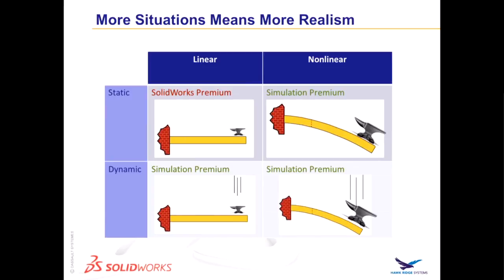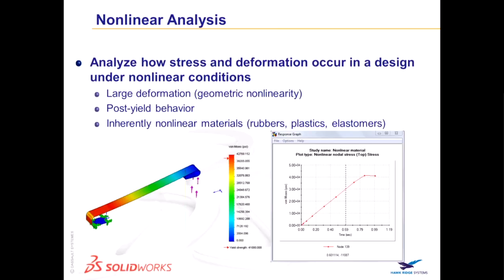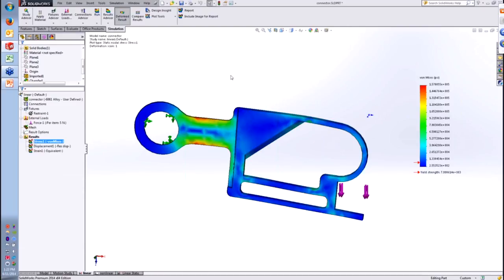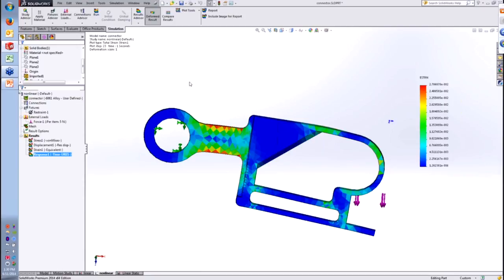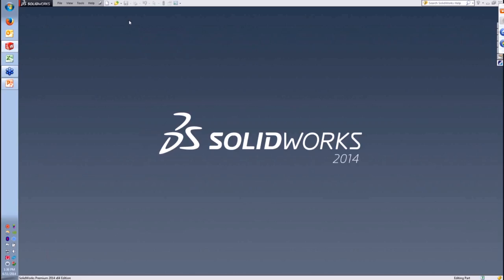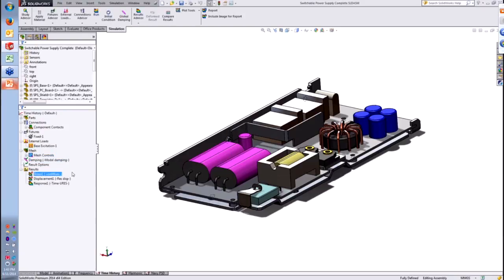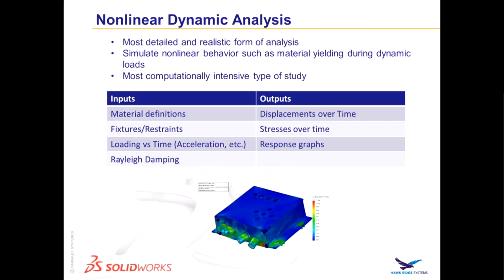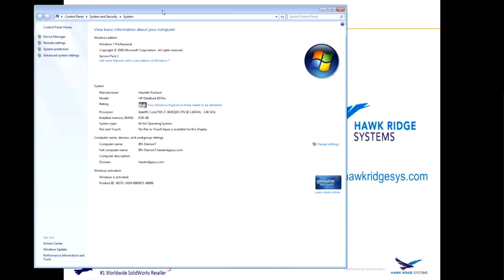SOLIDWORKS Simulation - Premium - Dynamics and Nonlinear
If you’re interested in exploring the full range of finite element analysis available for SOLIDWORKS, this eDemo is for you. SOLIDWORKS Simulation Premium allows the user to analyze the complex behavior of plastic and rubber components, permanently deformed metal, and other nonlinear loading scenarios. It also provides access to dynamic analysis modules, providing a cost-effective alternative to shaker table, vibration, shock, transport, random vibration and seismic testing, all right inside the SOLIDWORKS window.